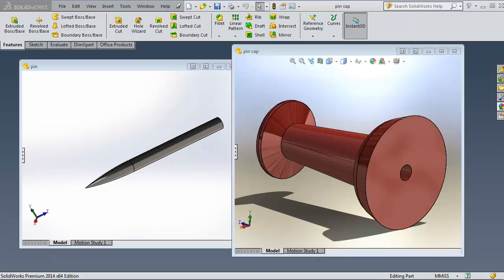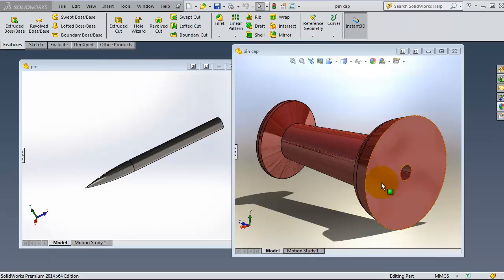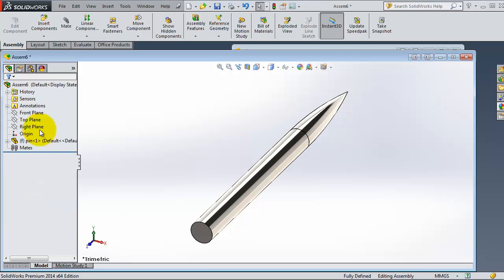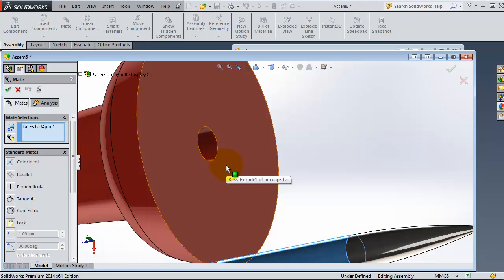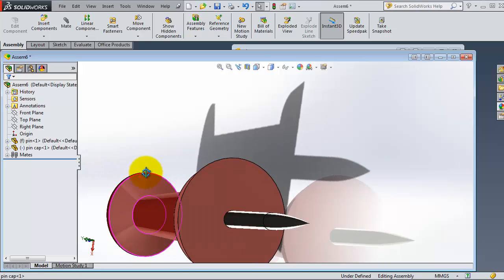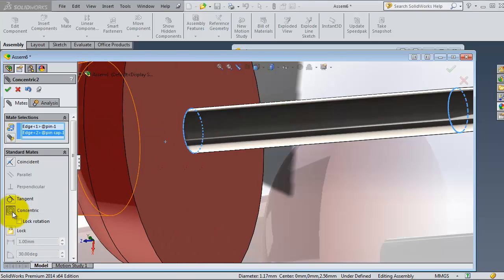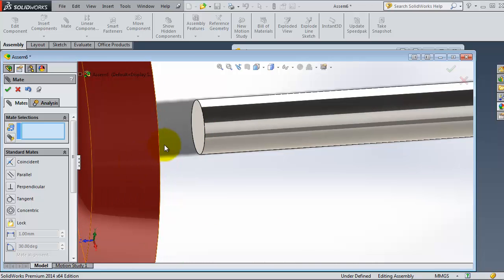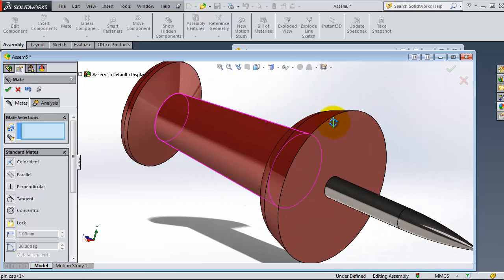119 SolidWorks Assembly Tutorial: Concentric mate